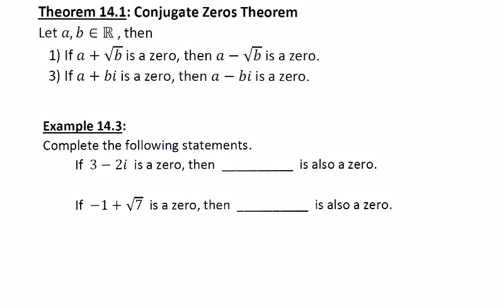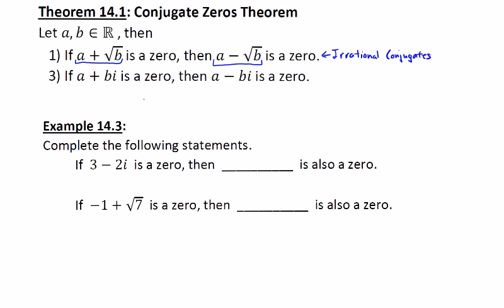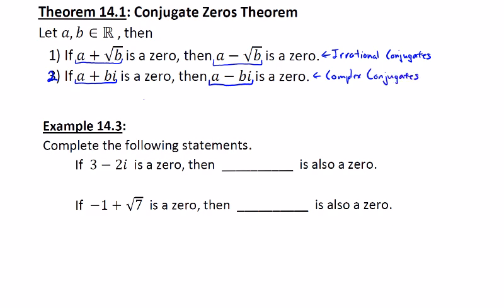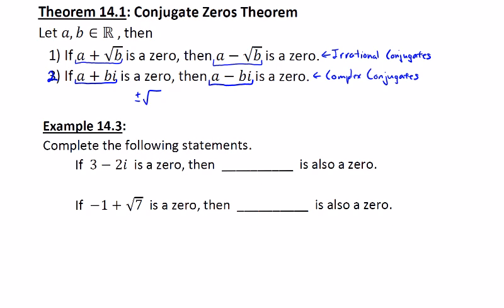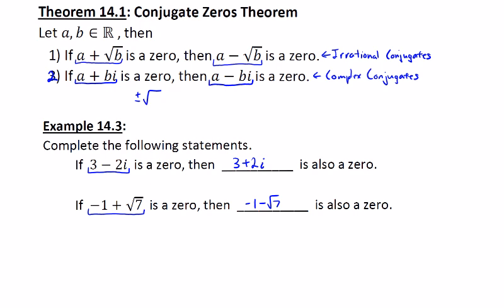Theorem 14•1 and Example 14•3 Grant Griffin